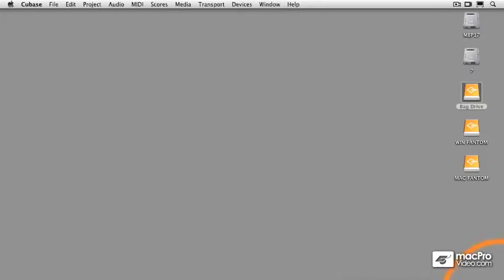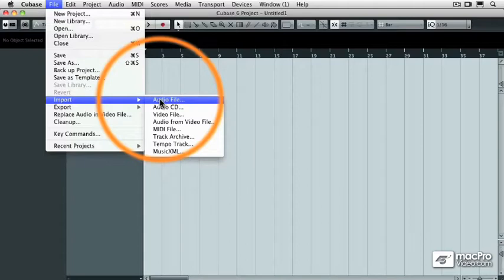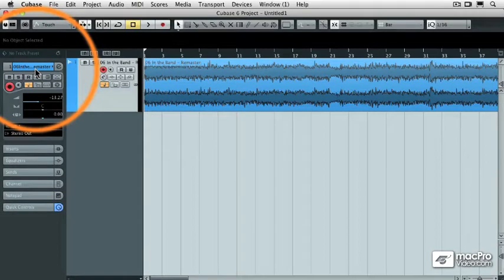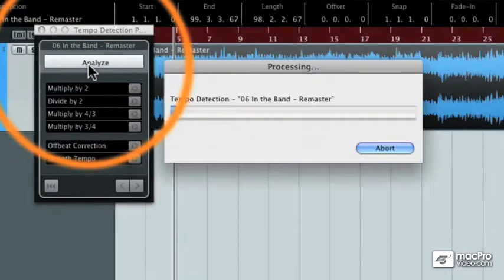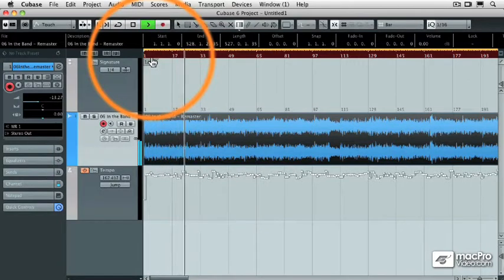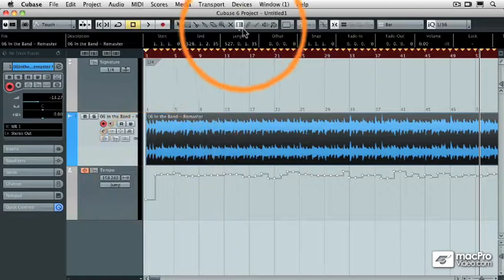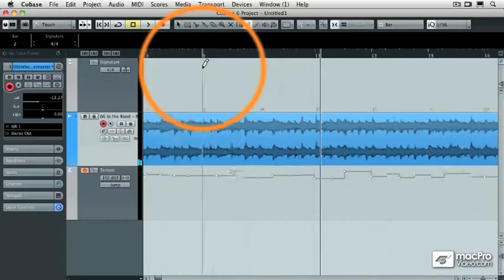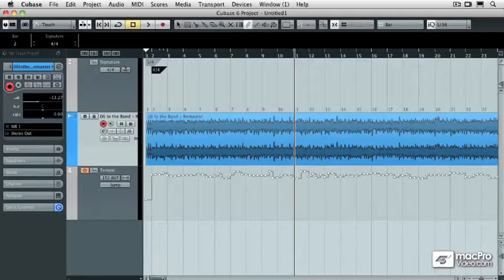Cubase 6 First Look: What's New In Cubase 6 - 4 Tempo Detection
Cubase 6 First Look: What's New In Cubase 6 by Matthew Loel T. Hepworth
Video 4 of 10 for Cubase 6 First Look: What's New In Cubase 6

In this Cubase 6 First Look tutorial, Matthew Loel T. Hepworth (macProVideo.coms Star Cubase Trainer) shows you all the awesome new audio features in Cubase 6. You'll explore features like Multi-track Audio Quantization, Audio Tempo Detection, and Drum Replacement.

Next, Matt demonstrates the many refinements that have been made to the LoopMash and Groove Agent plug-ins that allow them to work together seamlessly.Youll see & hear how the new plug-ins (like the VST Amp Rack guitar processor and HALion Sonic SE synthesizer workstation) work seamlessly with this incredible DAW to make pro sound.

When it comes to the HALion Sonic SE synthesizer, you'll get a solid exploration of the worlds first Note Expression compatible virtual instrument while getting a look into the future of MIDI with note-based continuous controllers like pitch bend and expression.Other chapters will go over 64-bit native mode, the new Comping feature, background grid adjustment, and Standard MIDI File and General MIDI operation.

Whether youre upgrading from a previous version of Cubase or a new user looking to see what Cubase 6 offers, this "Cubase 6 First Look" from macProVideo.com is a must-have tutorial!